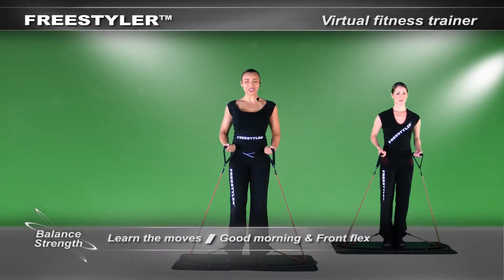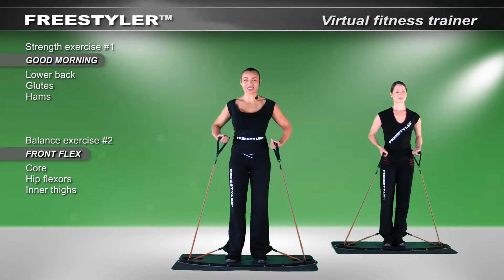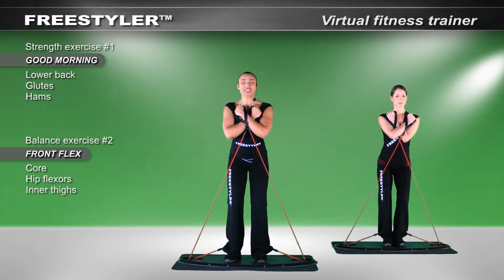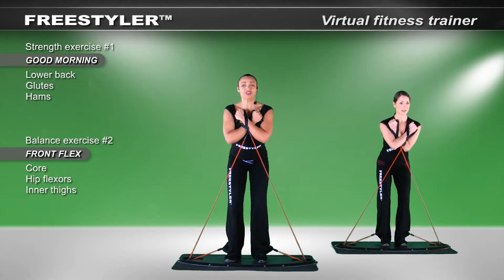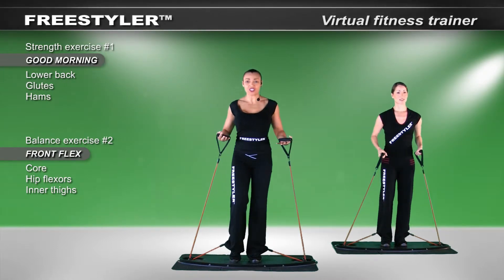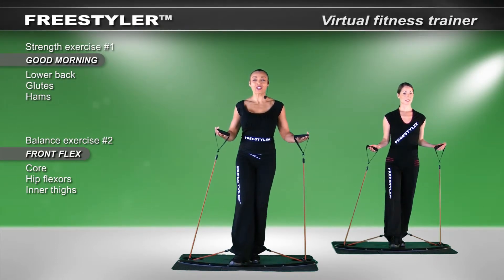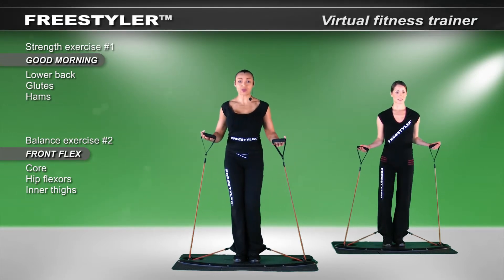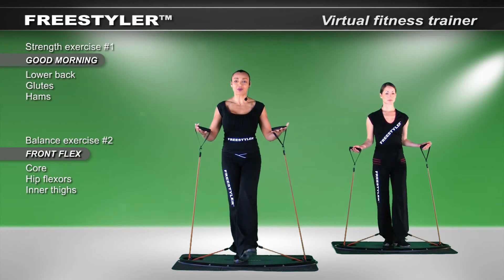SB LTM Good morning & Front flex